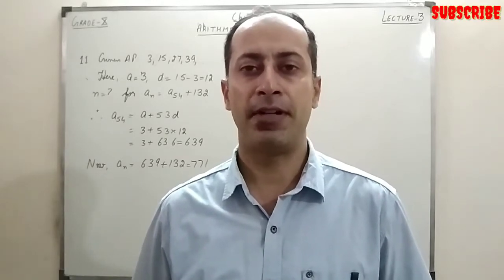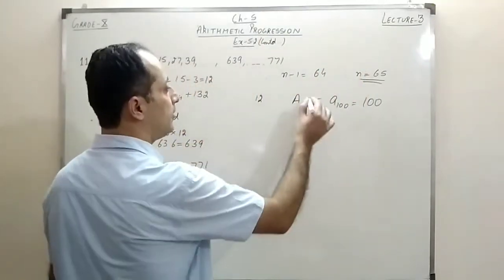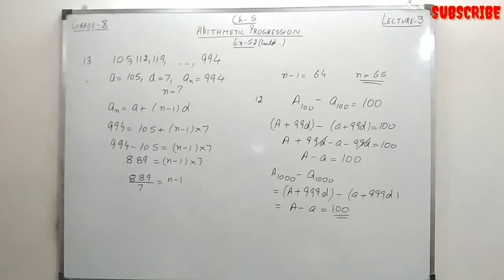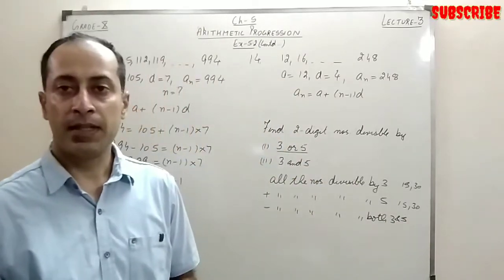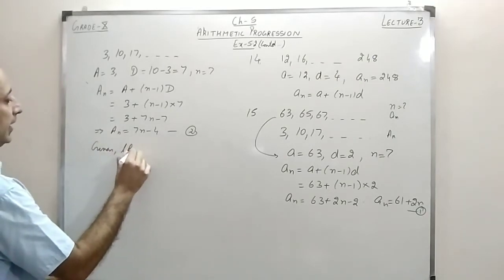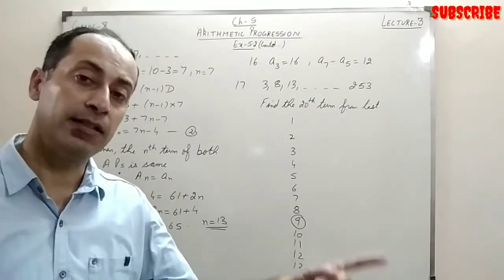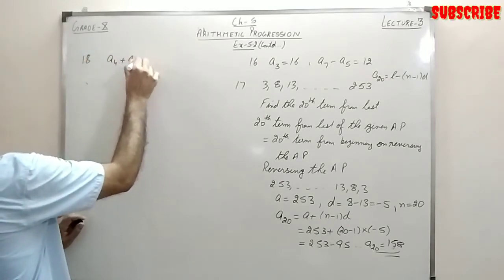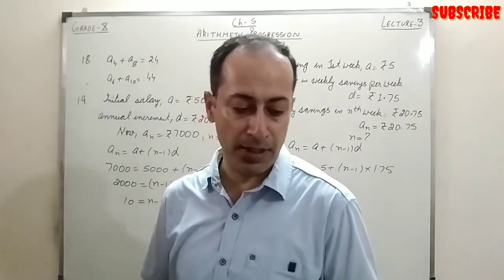Ch 5 Arithmetic Progression Lecture 3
In this video I have discussed the questions of Ex 5.2 of NCERT Book for the Grade 10 students. The exercise contains questions related with the nth term of an AP.